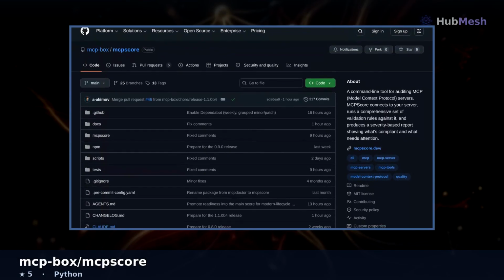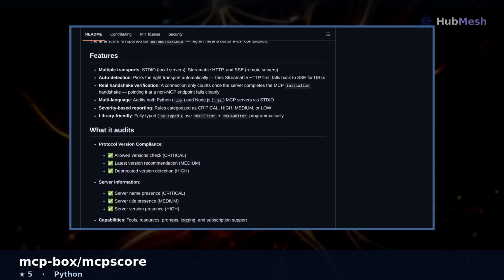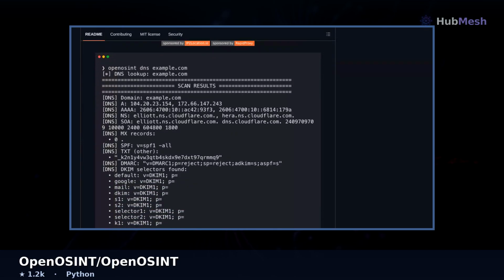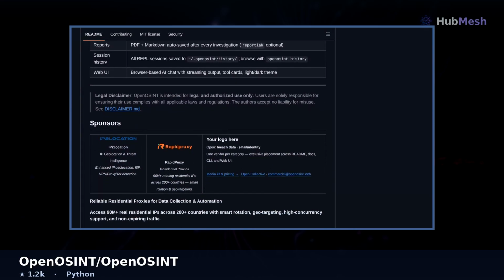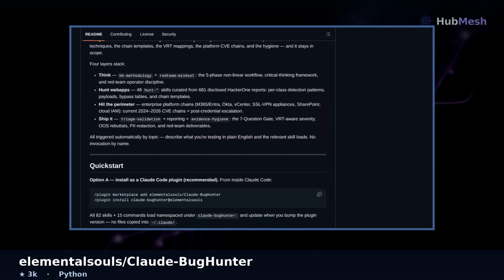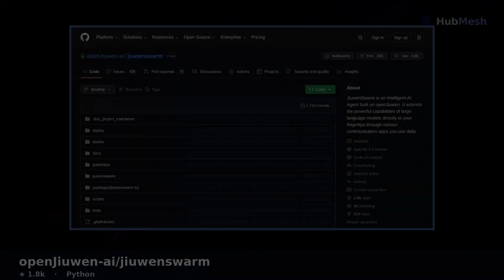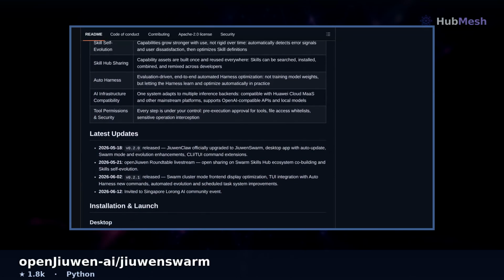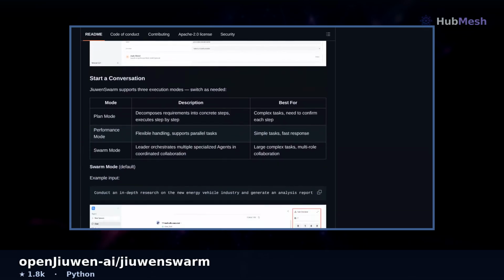4 MCP Tools Worth Watching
4 AI agent tools trending on GitHub today, ranked by stars.

00:00 mcpscore + intro — repo 00m07s–01m06s
01:06 OpenOSINT — repo 01m06s–02m04s
02:04 Claude-BugHunter — repo 02m04s–03m12s
03:12 jiuwenswarm — repo 03m12s–04m25s

▸ mcp-box/mcpscore — A command-line tool for auditing MCP (Model Context Protocol) servers. MCPScore connects to your server, runs a comprehensive set of validation rules against it (★ 5)

▸ OpenOSINT/OpenOSINT — AI-powered OSINT agent with interactive REPL, MCP server, and CLI. 16 tools. Works with Claude, GPT-4, or local models. For authorized security research only. (★ 1164)

▸ elementalsouls/Claude-BugHunter — A Claude Code skill bundle for bug hunting and external red-team work - 82 skills, 15 slash commands, 681 disclosed-report patterns curated across 24 core vulne (★ 3042)

▸ openJiuwen-ai/jiuwenswarm — JiuwenSwarm is an intelligent AI Agent built on openJiuwen. It extends the powerful capabilities of large language models directly to your fingertips through va (★ 1758)